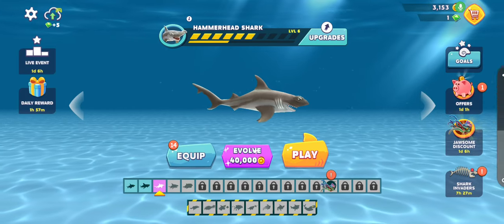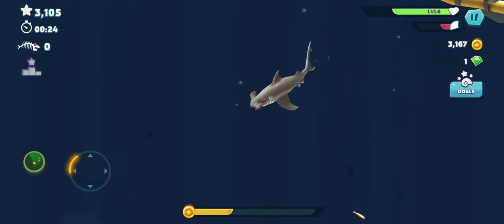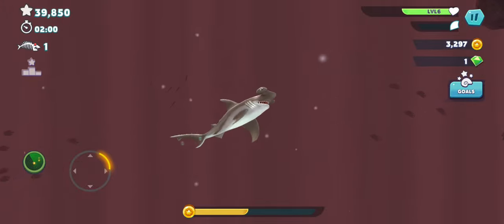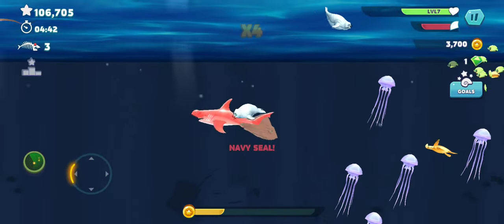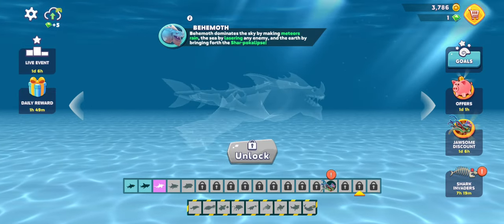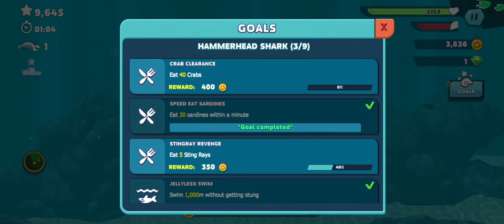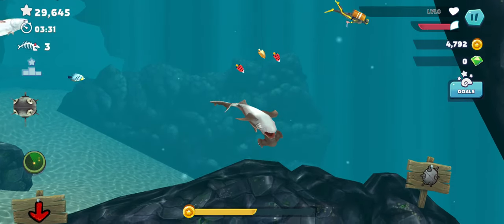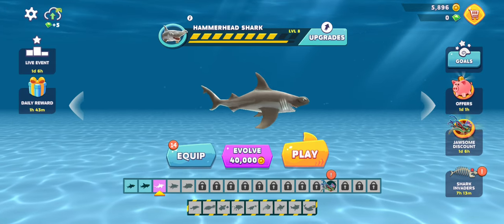4th episode of hungry shark Evolution :GRINDING FOR COIN TO UNLOCK TIGER SHARK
in today's episode of hungry shark Evolution Abdullah is Grinding for coins so that he can unlock the tiger shark